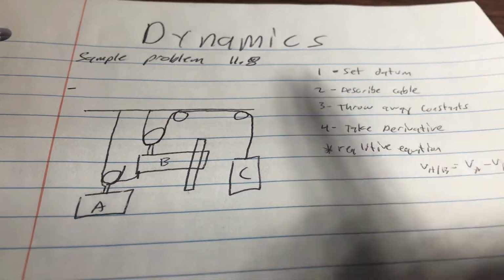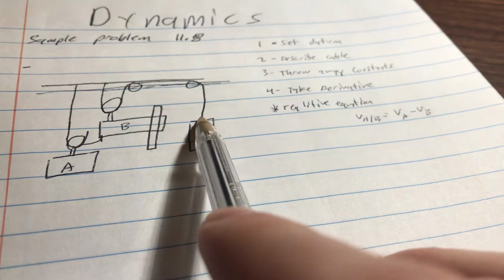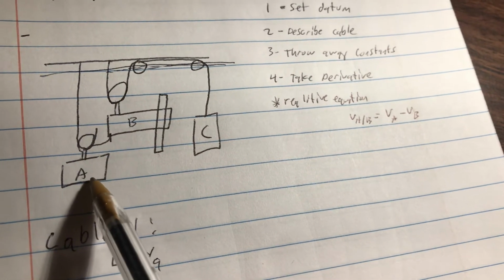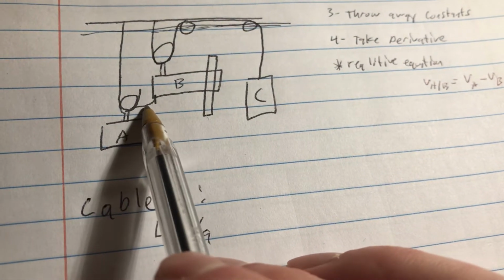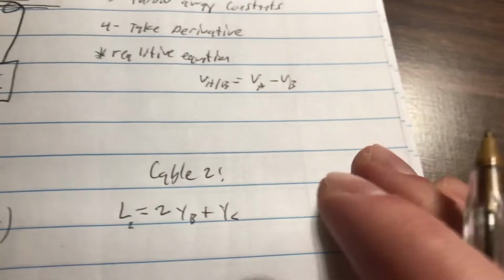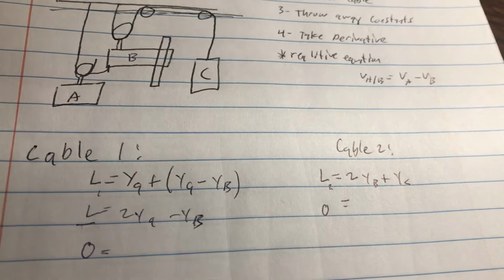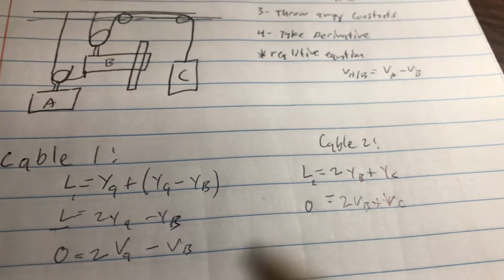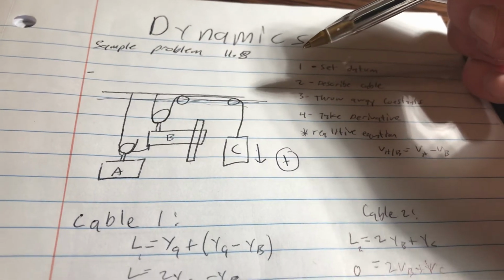Pulleys in relative motion example